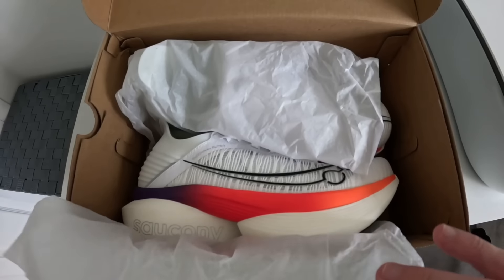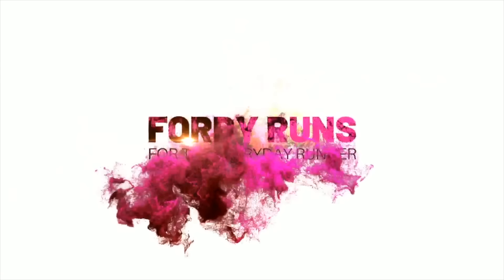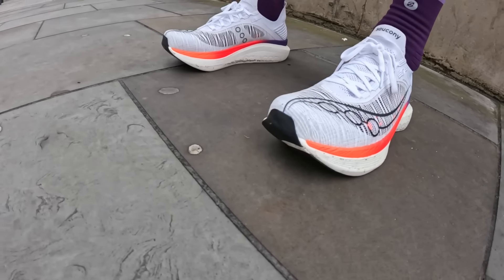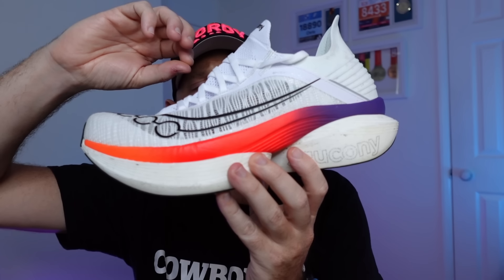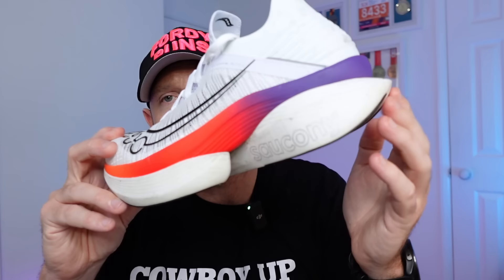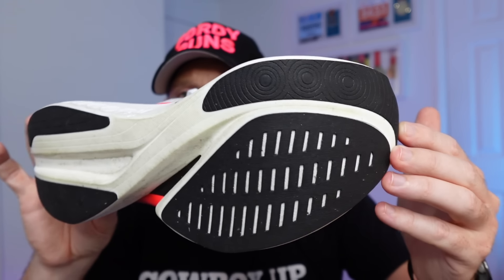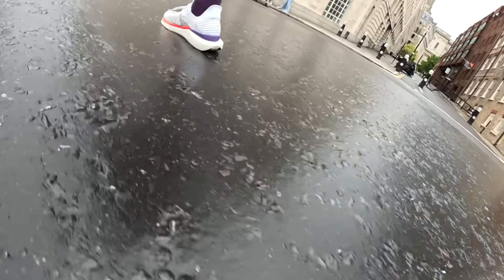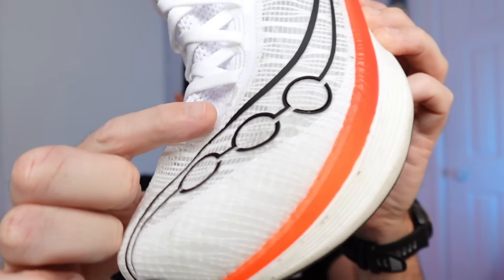Saucony Endorphin Elite 2 Review: Unstoppable Performance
In this Saucony Endorphin Elite 2 review, we delve into how this innovative running shoe is a game-changer for runners. From its responsive cushioning to its lightweight design, find out how this shoe can take your running experience to the next level. Watch the video now to see why the Saucony Endorphin Elite 2 is a must-have for serious runners looking to up their game.